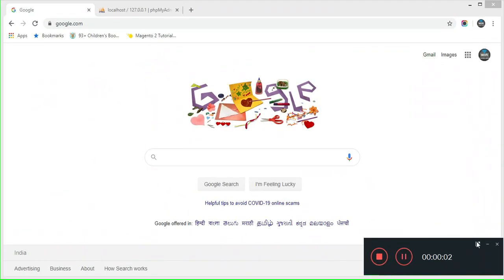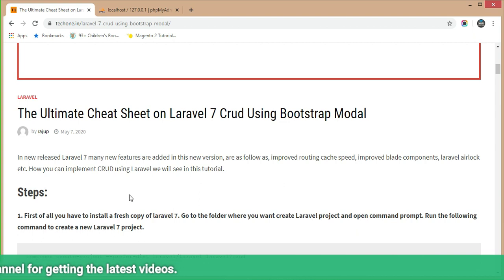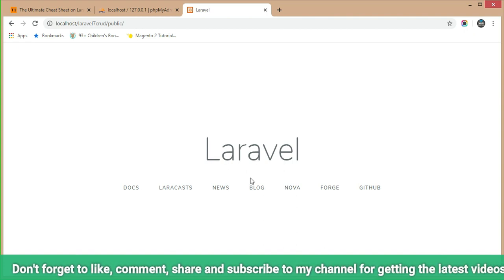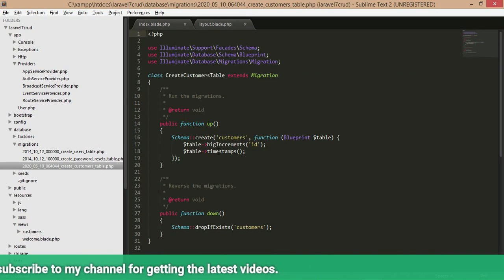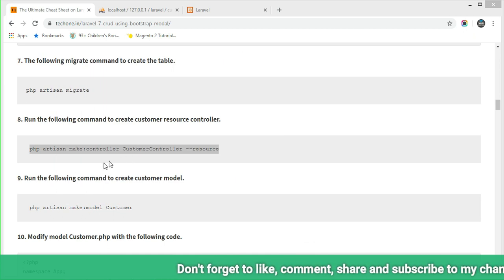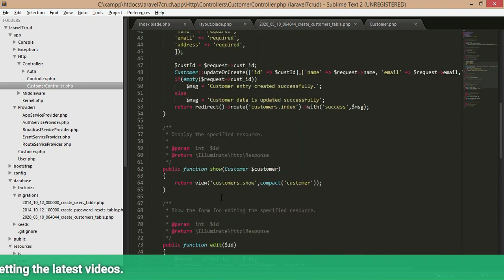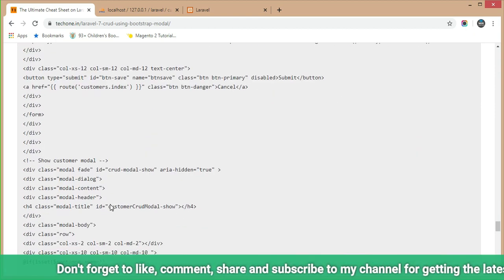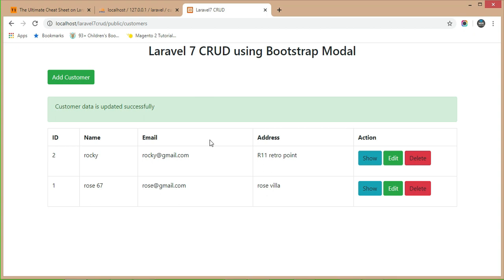Laravel 7 Crud Using Bootstrap Modal | Step by Step | Complete Tutorial | Explained Easyway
In this video we going to see how to do crud operation in laravel using bootstrap

For more such blog article to help you with source code and projects, please

laravel 7 crud operation
laravel 7 crud tutorial
laravel 7 crud operation tutorial
laravel 7 crud application
laravel 7 crud ajax
laravel 7 crud generator
laravel 7 vue crud
laravel 7 crud operation using bootstrap modal
crud operation in laravel
crud operation in laravel 7
crud operation in laravel 6.0
crud operation in laravel using ajax
crud operation in laravel 6
curso básico laravel 7 crud
crud operation in php using laravel
crud operations in laravel for beginners
crud operation in bootstrap
laravel bootstrap
laravel bootstrap tutorial
laravel bootstrap modal
laravel bootstrap install